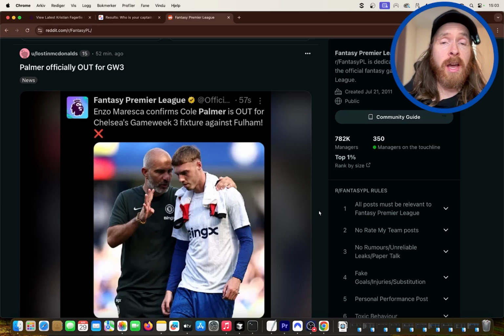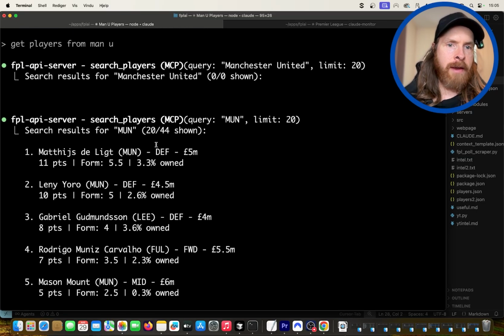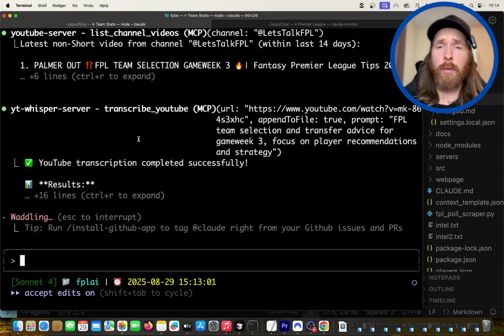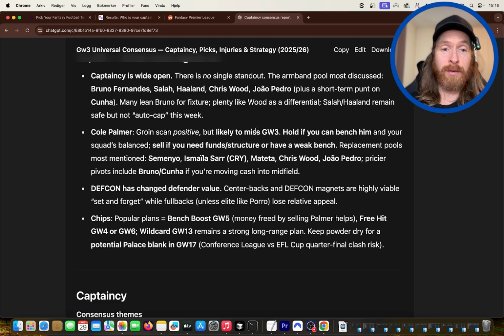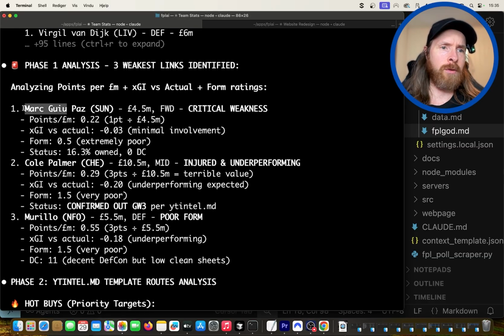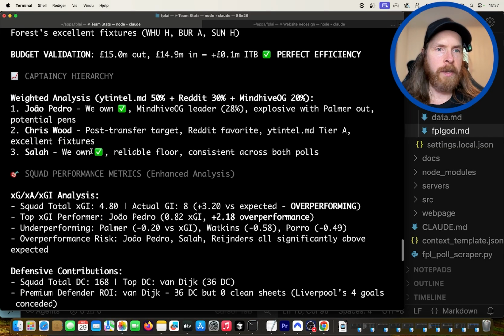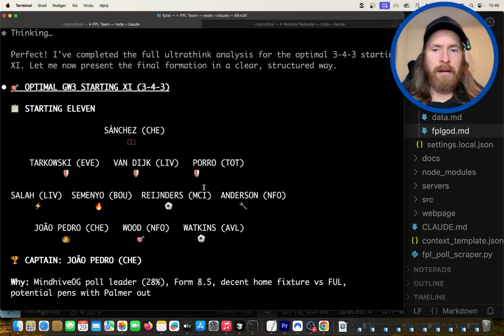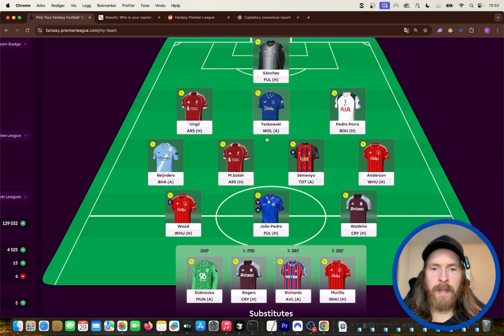Hacking FPL 25/26 With AI GW3: HUGE AI AGENT Upgrade - Palmer OUT!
Can an AI build the perfect Fantasy Premier League team? In this video, I'm putting that to the test for the FPL 25/26 season! I'm using a custom-built AI agent workflow with a tool called "Claude Code" to create my GW3 Watch as the AI analyzes intelligence from top FPL experts across YouTube, processes the data with a unique "Hive Mind" strategy, and constructs a powerful 15-man squad for the start of the new season.

We'll dive into the technical setup, the AI's strategic prompts (including the "DefCon Revolution" for defenders), and watch it autonomously build, budget-check, and optimize the team in real-time. Will the AI's logic beat human intuition? This is the ultimate data-driven approach to Fantasy Premier League.

Join the journey from the very beginning and see if an AI can conquer FPL!

What do you think of this AI-generated squad? Are there any players the AI missed?